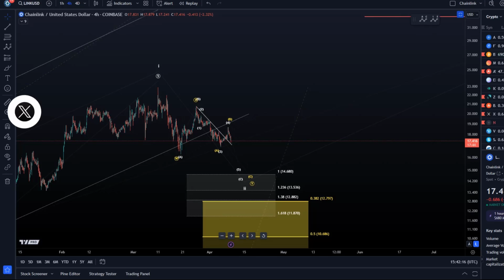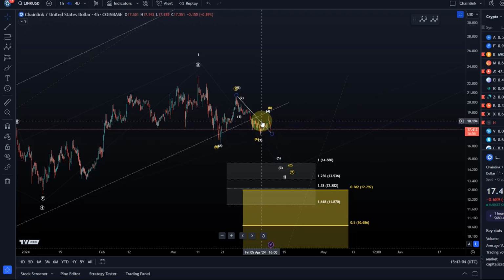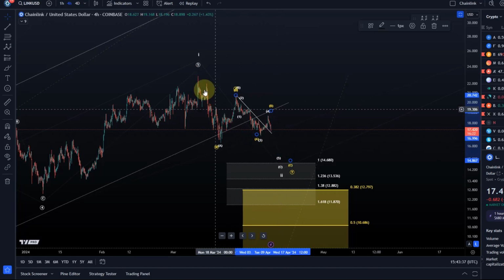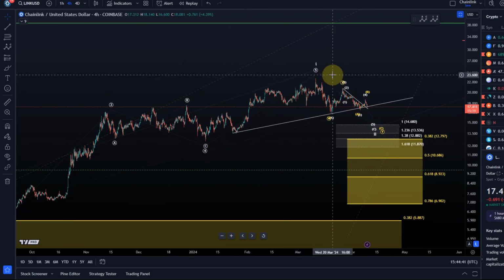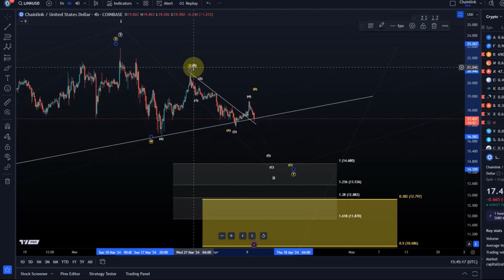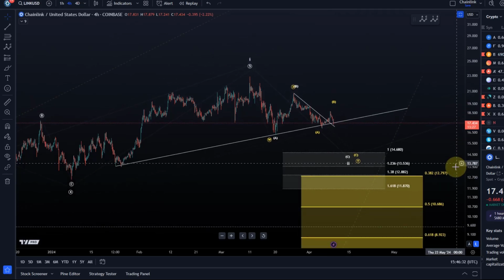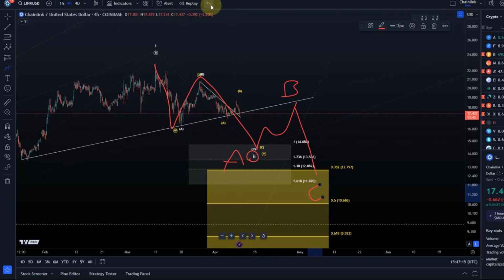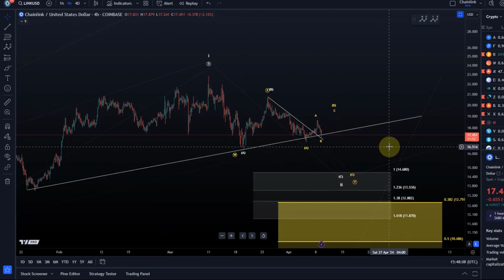What's Next for Chainlink? Detailed LINK Elliott Wave Price Analysis and Price Prediction